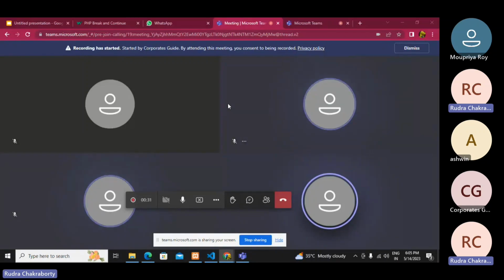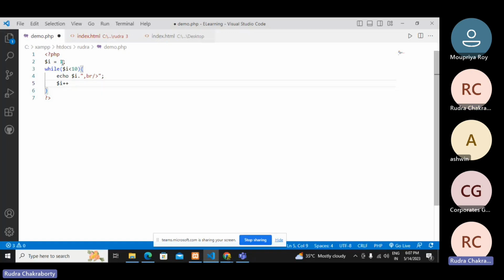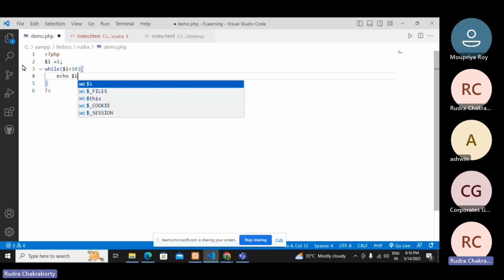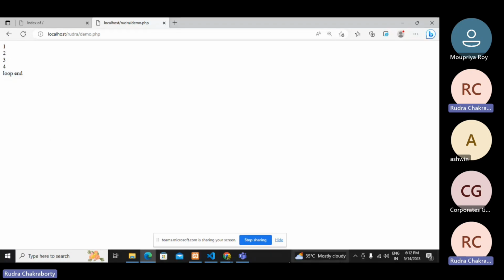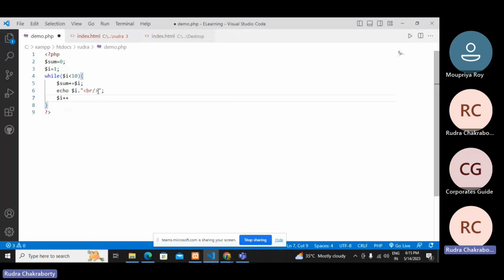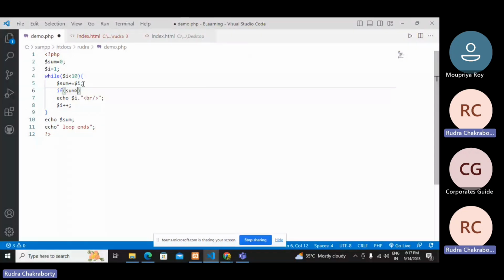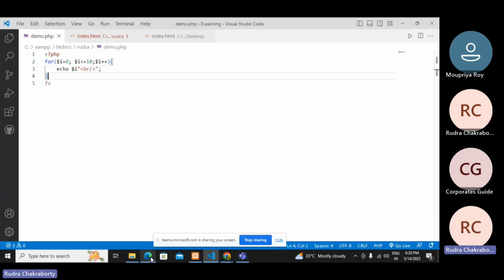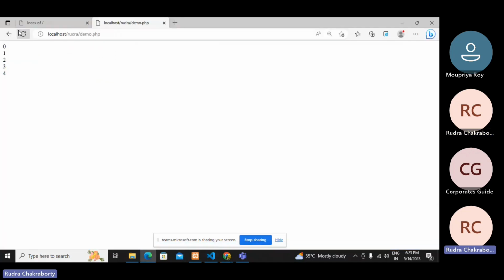and break statement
My name is Rudra Chakraborty, I'm a SME in corporates guide. On this channel, I share my knowledge and experiences with programming, including JAVA,PYTHN,JS,DATABASE, and much more. Our channel consists of Technical videos related to computer science and engineering to help people in self-learning..

       In this video I have tried to explain :
          1. What is break and continue?
          2. Difference between break and continue...